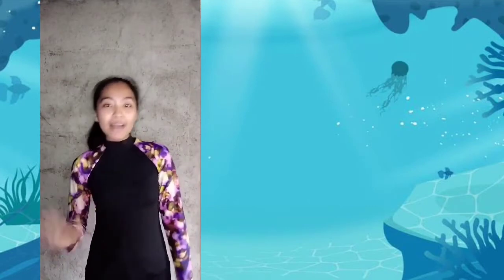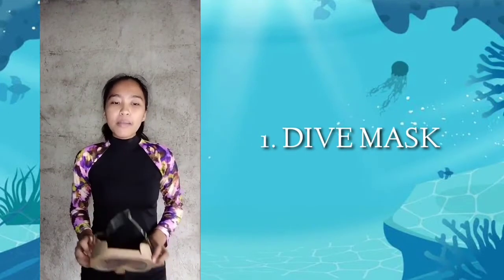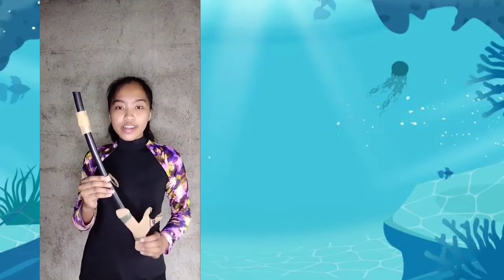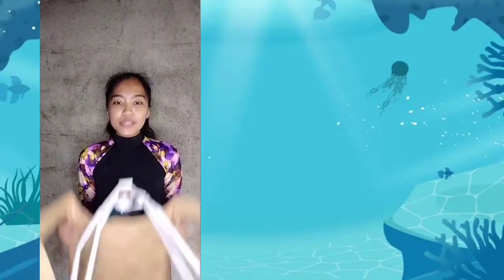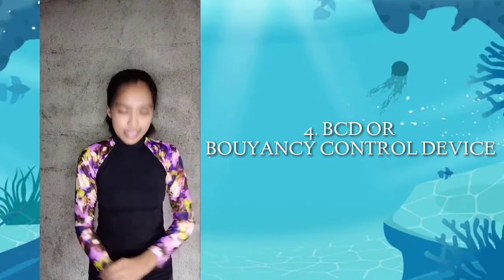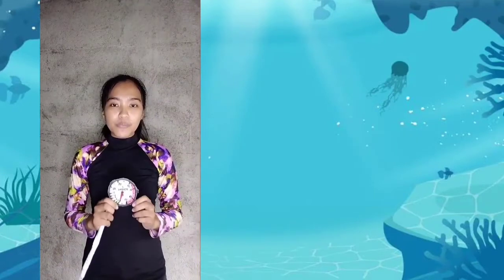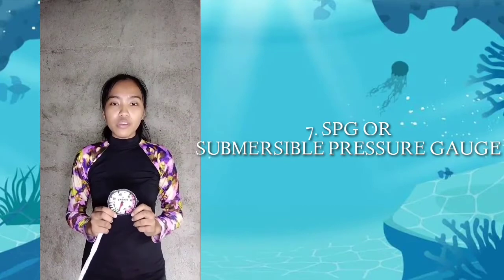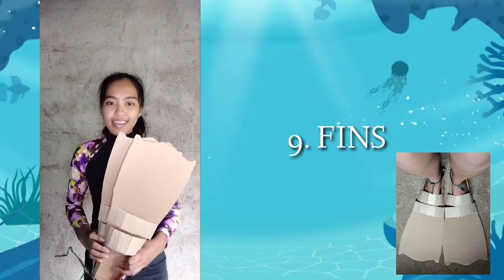Scuba Equipment Made in Recycled Materials